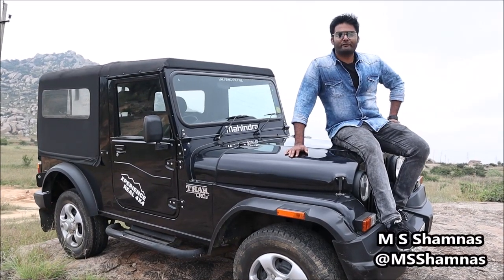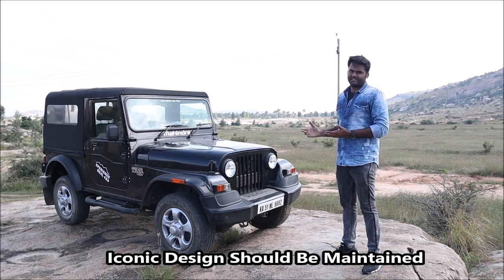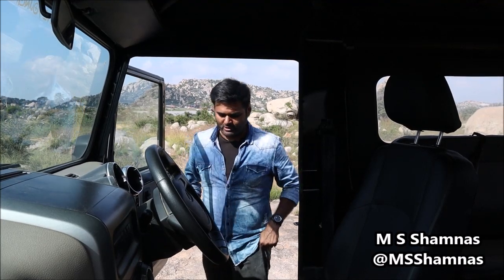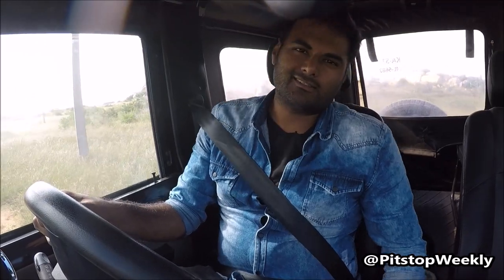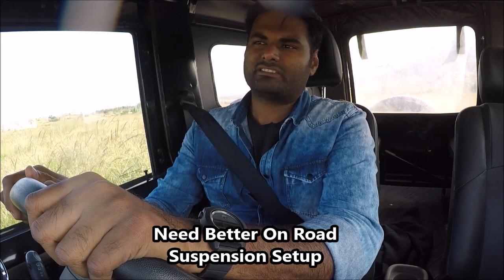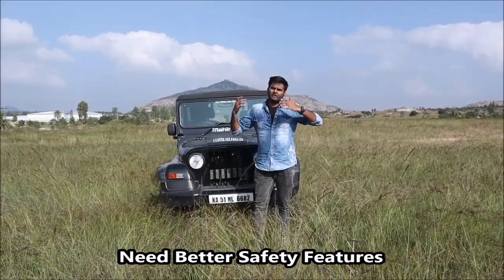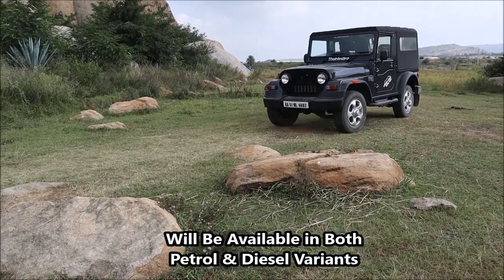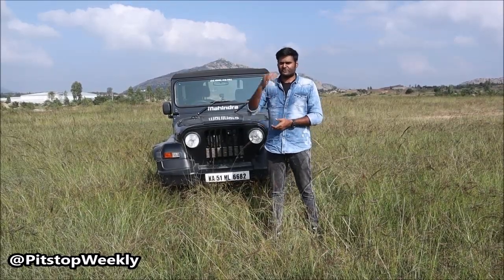2020 Mahindra Thar NewThar | Farewell Drive | New Features, Specification & Styling | PitstopWeekly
We did a farewell drive in the Thar and tell you what is good and not so good about the MahindraThar. Also, we tell you a bit of details about the all-new Thar.

Things We Like In The Existing Thar:
- Classic Rugged Looks
- Tough Engine
- Offroad Ability

Things Which Needs An Update:
- Interiors
- Features
- Safety
- Back Seats
- On road comfort
- Top Speed comfort
- Better suspension for daily use

New Thar Details:

-Will get a 2.0 Litre Diesel and 1.5 Litre Turbocharged Petrol with 6-Speed Manual & Automatic
- Updated & Techy Interiors
-Will come with soft and hard top options
- Better safety features
- Plush ride and onroad comfort